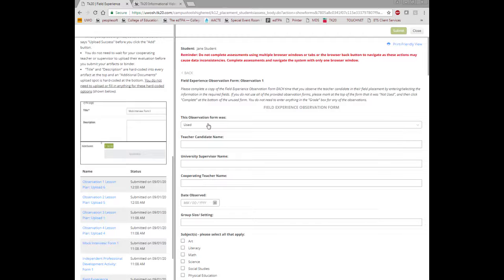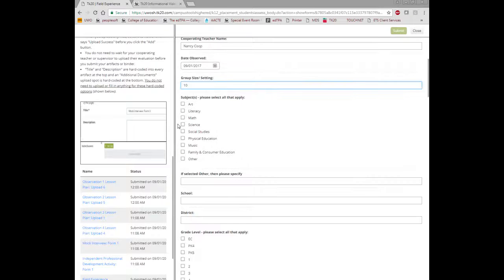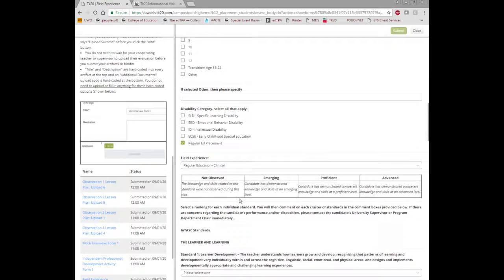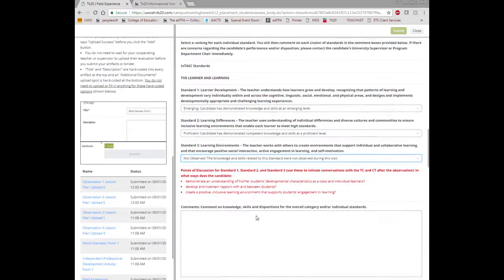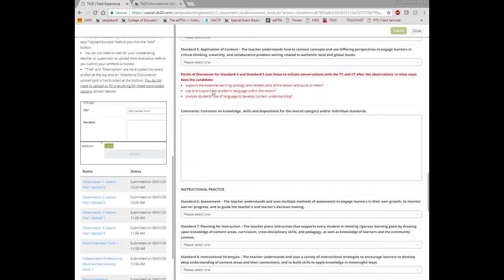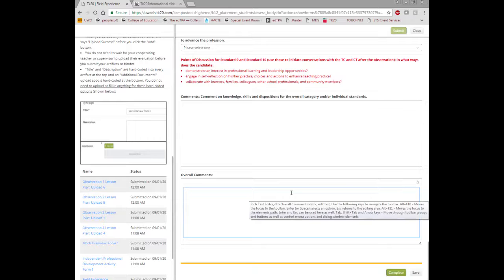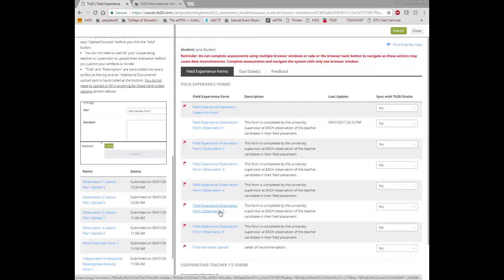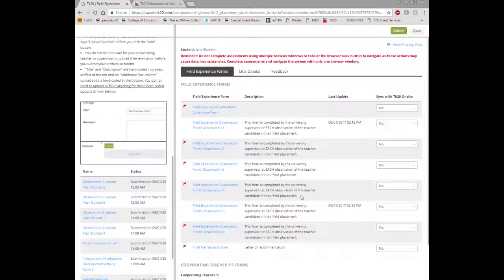How to complete the Field Experience Observation Forms 1-6